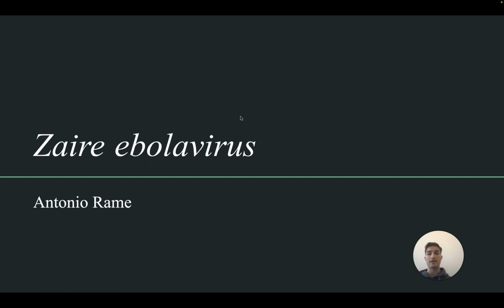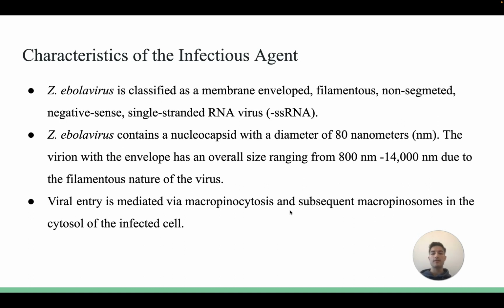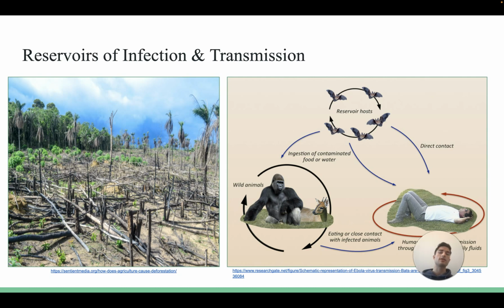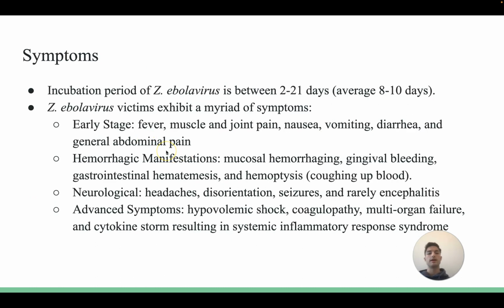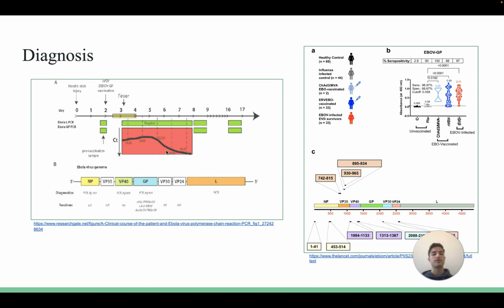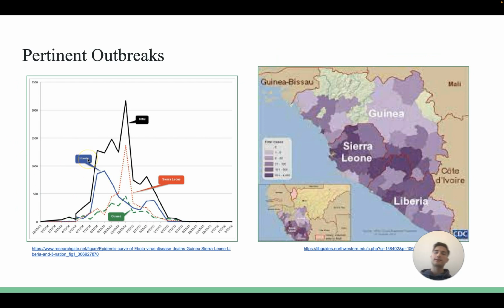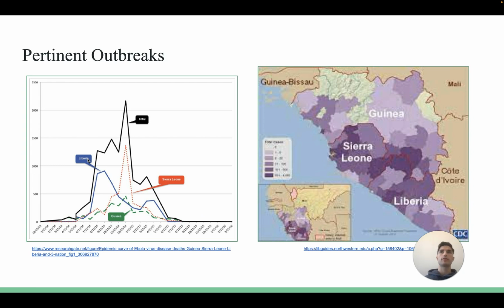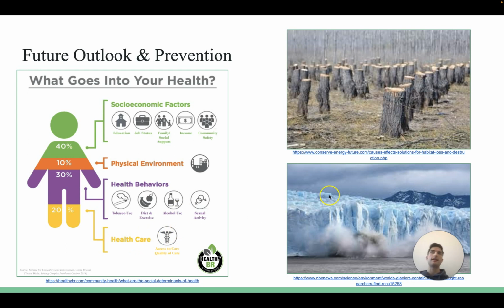MicroBiology Zaire Ebola Virus